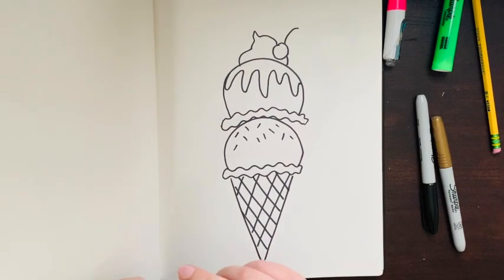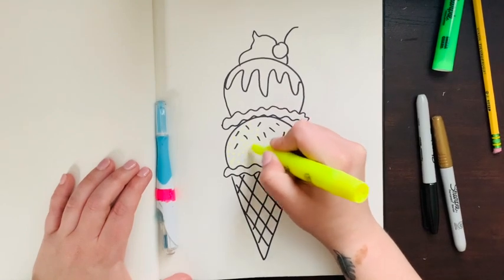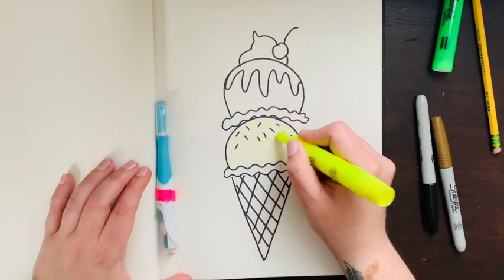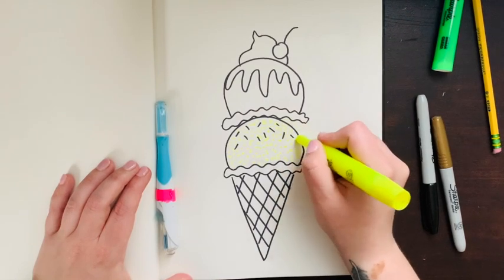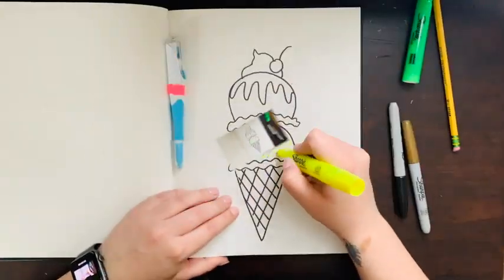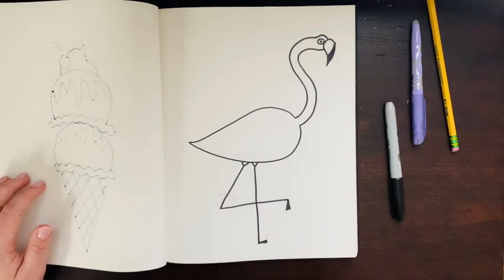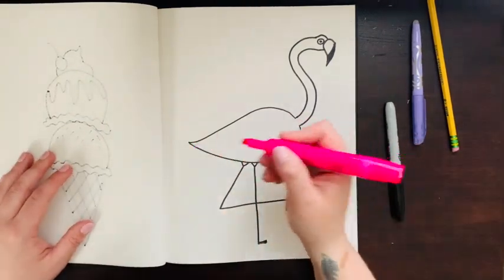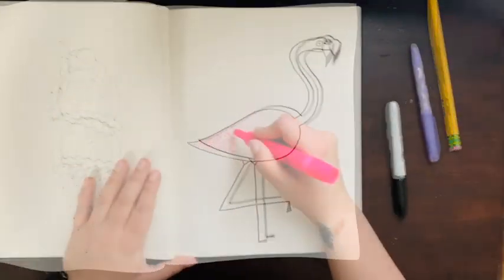Georges Seurat - Part 2: Coloring - Week 11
Virtual Art lesson for Week 11. Make sure you have completed Part 1 (week 10) first!